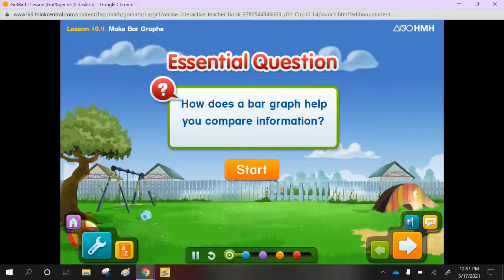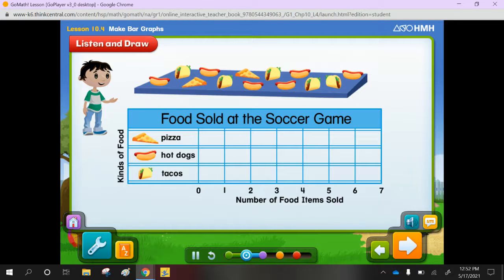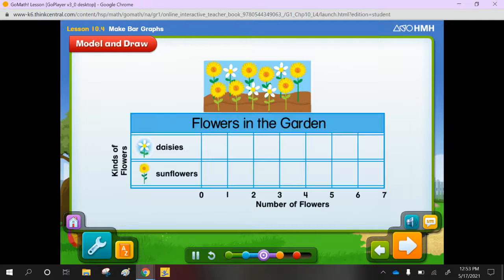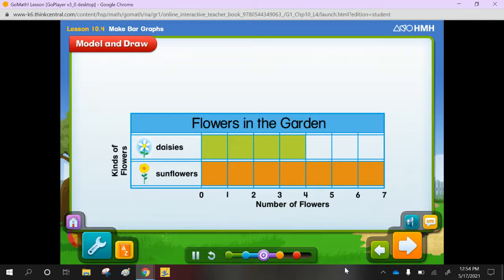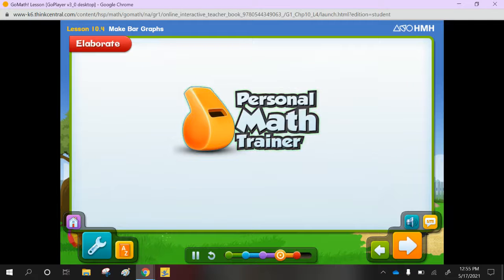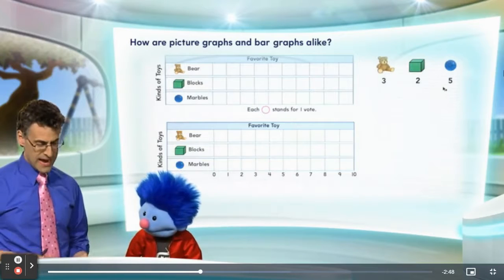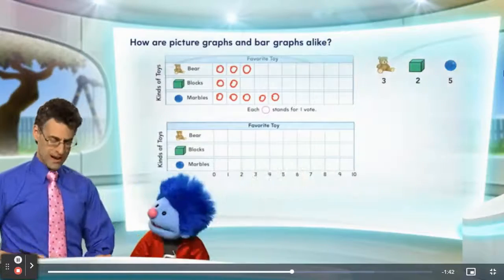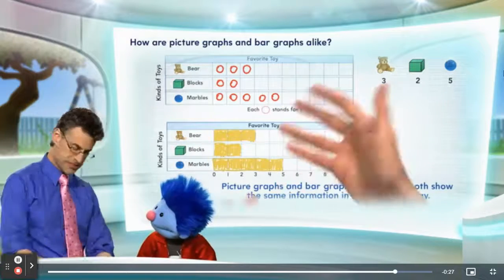Go Math 10.4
Introduction and Interactive Lesson for First Grade Go Math Unit 10 Lesson 4.